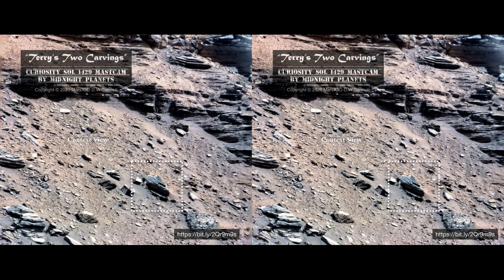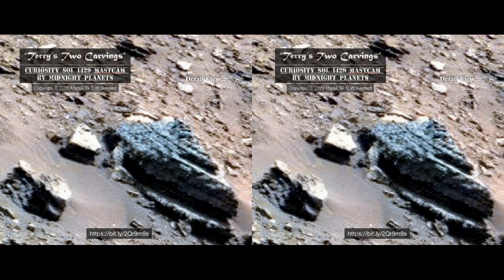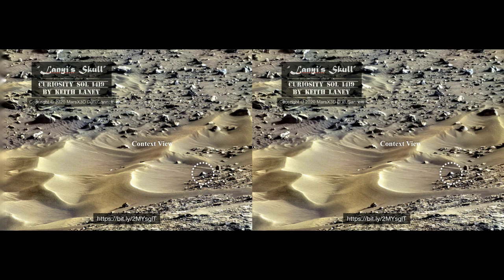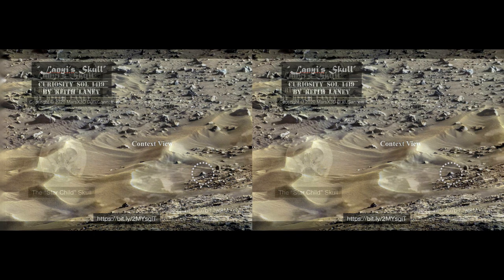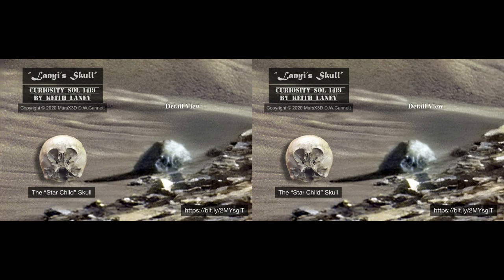THE EVIDENCE VOL.23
YOUR NEW SUPER POWER:  X3D!  EASY 2 LEARN!
Join us on Mars’ surface for another episode of stereographic 3D Evidence.  Today we’ll have a look at geometry that transcends blurriness; a couple of carved stones that may be artificial rather than natural; a bizarre and abstract SOMETHING that defies classification and finally, what may well be one of the best skull finds yet on Mars!

FEATURING THE RESEARCH OF:  Neville Thompson; Keith Laney; Terry Burnett; Lanyi Gabor and D.W.Gannett

Come on over to FaceBook and join us at MarsX3D - THE EVIDENCE for more content not seen on YouTube.  Join the conversation, get questions answered and see much more research by leading anomalists.

New to X3D?  View our short “Howdy & How-To” video on this channel.  Just can’t do it?  No worries - you can still view ‘em as 20th century phlat images.

Remember:  "If you can't believe your own eyes, what CAN you believe?"

Thanks - Dave

MarsX3D